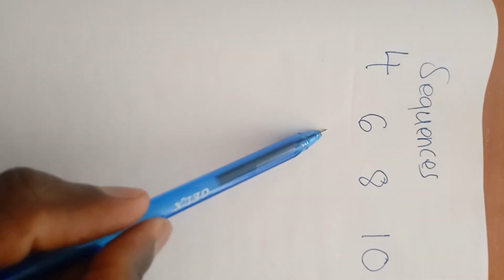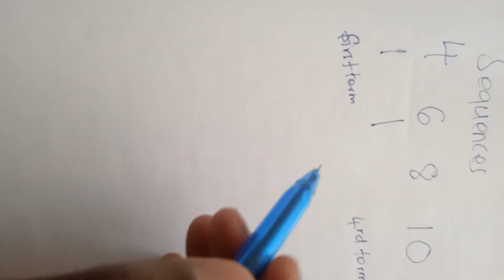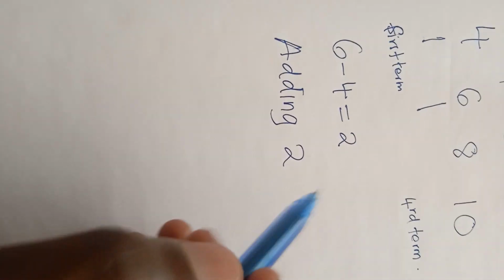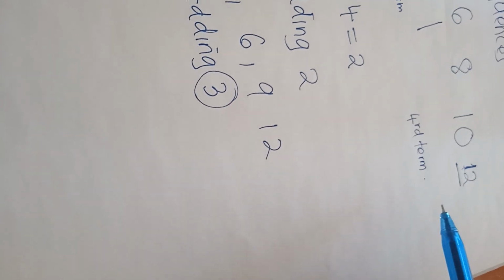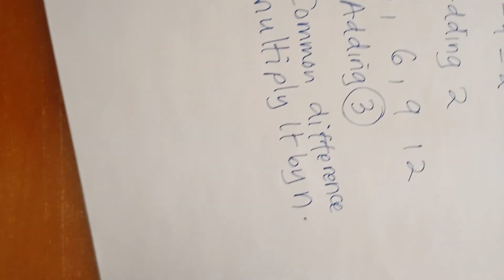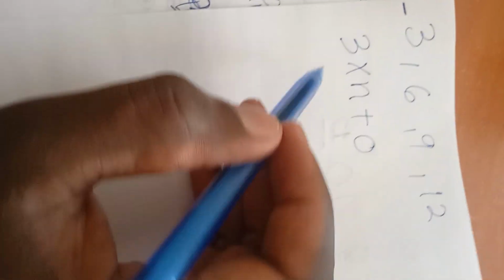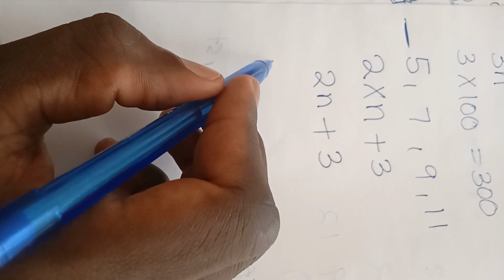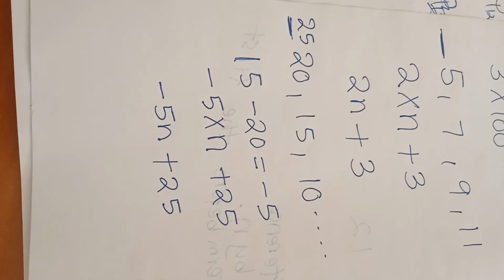Sequence: Finding term to term rule and nth term.